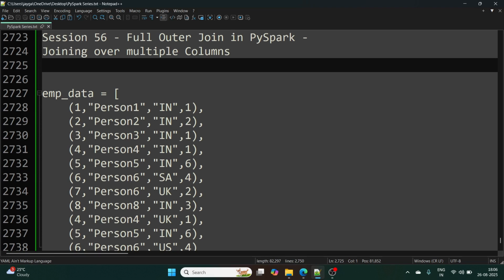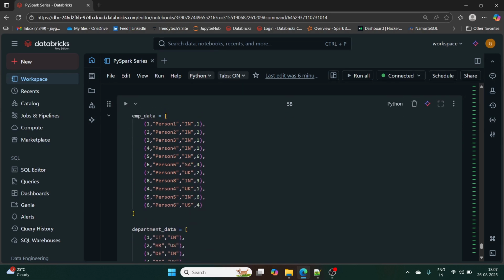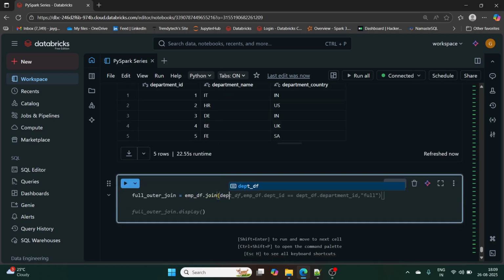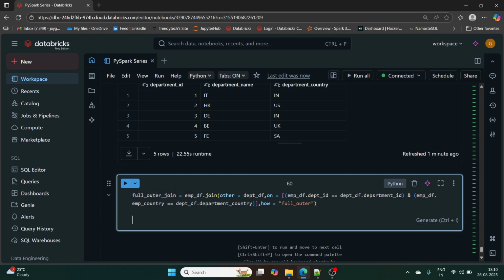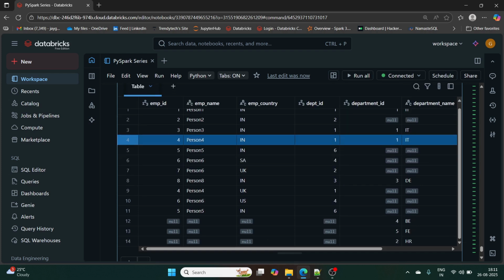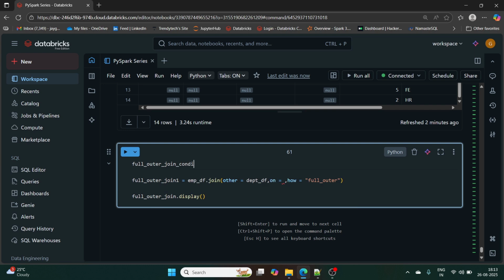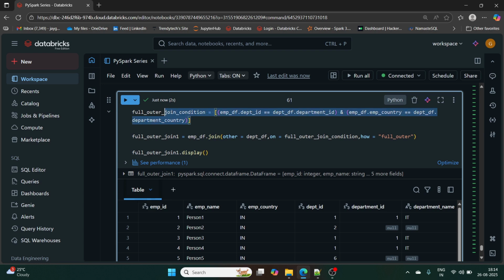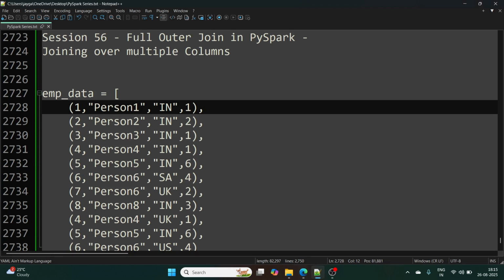Session 56 - Full Outer Join in PySpark - Joining over multiple Columns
Session 56 - Full Outer Join in PySpark -
Joining over multiple Columns

emp_data = [
    (1,"Person1","IN",1),
    (2,"Person2","IN",2),
    (3,"Person3","IN",1),
    (4,"Person4","IN",1),
    (5,"Person5","IN",6),
    (6,"Person6","SA",4),
    (7,"Person6","UK",2),
    (8,"Person8","IN",3),
    (4,"Person4","UK",1),
    (5,"Person5","IN",6),
    (6,"Person6","US",4)

department_data = [
    (1,"IT","IN"),
    (2,"HR","US"),
    (3,"DE","IN"),
    (4,"BE","UK"),
    (5,"FE","SA")

emp_schema = StructType([
    StructField("emp_id",IntegerType()),
    StructField("emp_name",StringType()),
    StructField("emp_country",StringType()),
    StructField("dept_id",IntegerType())

dept_schema = StructType([
    StructField("department_id",IntegerType()),
    StructField("department_name",StringType()),
    StructField("department_country",StringType())

emp_df = spark.createDataFrame(emp_data,emp_schema)
dept_df = spark.createDataFrame(department_data,dept_schema)

emp_df.display()
dept_df.display()

full_outer_join = emp_df.join(other = dept_df,on = [(emp_df.dept_id == dept_df.department_id) & (emp_df.emp_country == dept_df.department_country)],how = "full_outer")

full_outer_join.display()